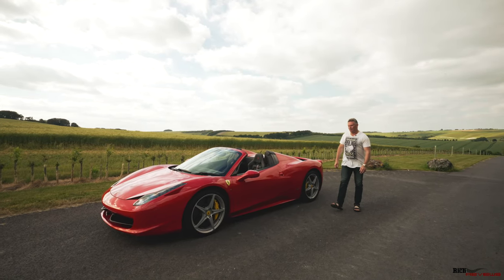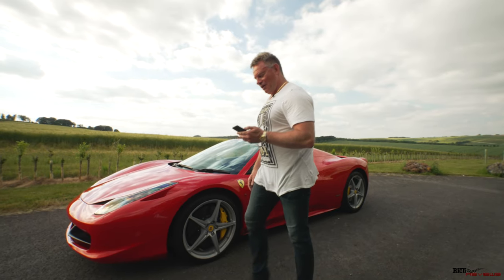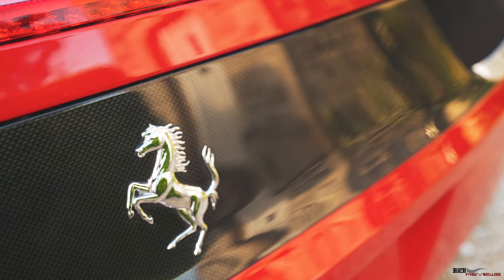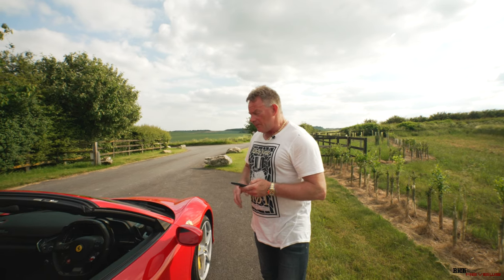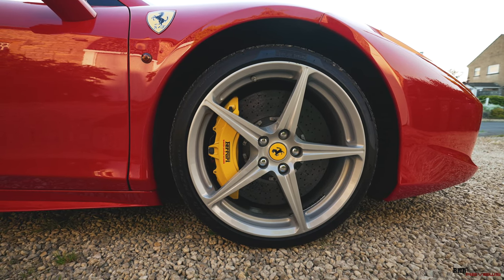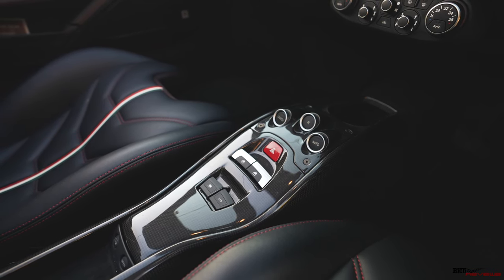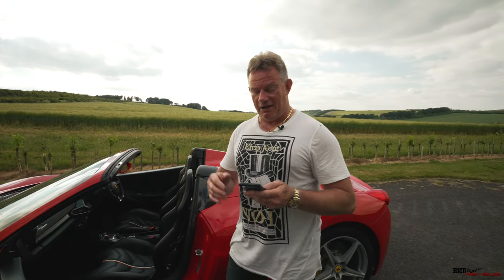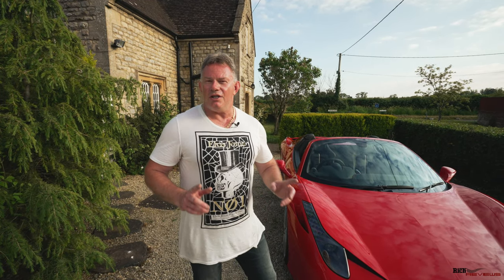Which OPTIONS does my FERRARI 458 have? (HUGE SPECIFICATION)!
Having now lived with the 458 long enough to understand the full details of its specification, I talk and walk you through with onscreen prices, the extensive Options List for the additional items that were added to my Ferrari when it was first ordered…Hint…It’s a big list!

- Vlogs
- Health (Fitness/Nutrition)
- Technology
- Supercars
- Horology (Watches)